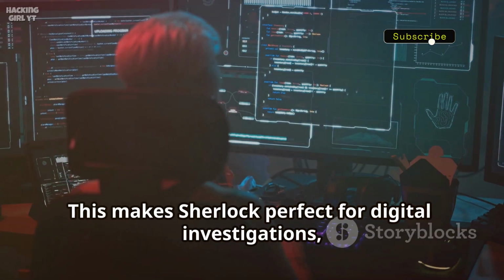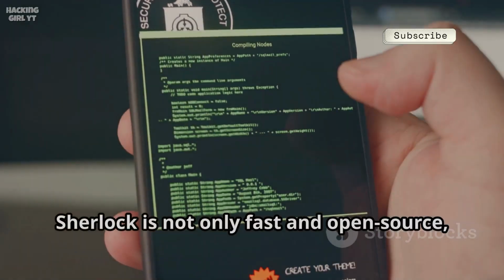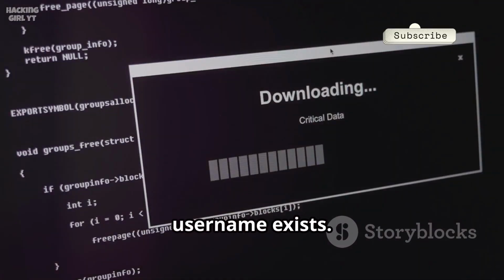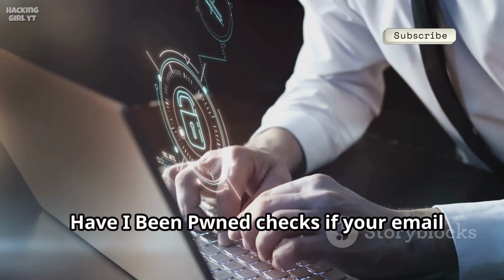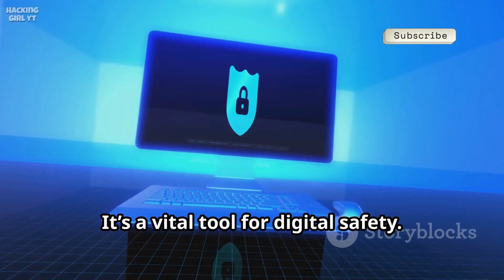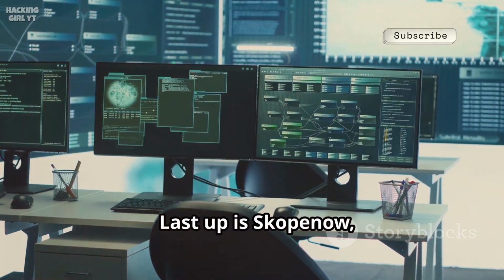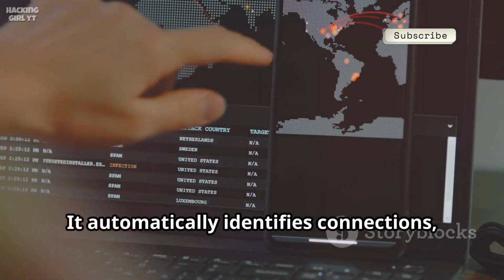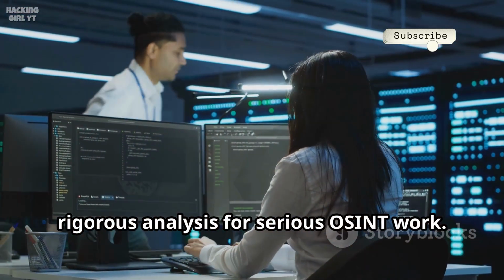15 NEW OSINT Tools To Find Anyone Online (2026 Edition!) ⚡ Hacking Girl YT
15 NEW OSINT Tools To Find Anyone Online (2026 Edition!) ⚡ Hacking Girl YT

OUTLINE:
00:00:00 2026 Edition!
00:01:29 Sherlock – Your Username Detective
00:02:49 SpiderFoot – Automated Reconnaissance at Scale
00:03:22 Maltego – Visual Data Mining & Link Analysis
00:03:51 Social Searcher – Real-Time Social Media Discovery
00:04:20 Pipl – Deep Web People Search
00:04:55 Intelligence X – Search Historical Data Leaks
00:05:24 Recon-ng – Modular Web Reconnaissance
00:05:53 Twint – Twitter Data Without API Limits
00:06:21 Have I Been Pwned – Check for Compromised Emails
00:06:40 Hunter.io – Find Emails Linked to Domains
00:07:05 Lampyre – All-in-One Data Analysis
00:07:33 WhatsMyName – Username Usage Across Platforms
00:07:52 LittleSis – Mapping People & Organizational Connections
00:08:21 BeenVerified – Comprehensive People Search
00:09:54 Skopenow – Automated OSINT Reporting & Analysis

⚠️ This content is strictly for educational and cybersecurity awareness purposes.